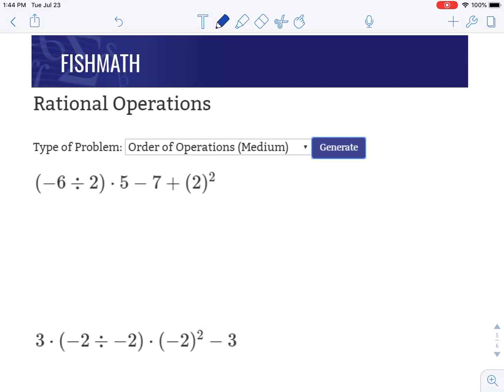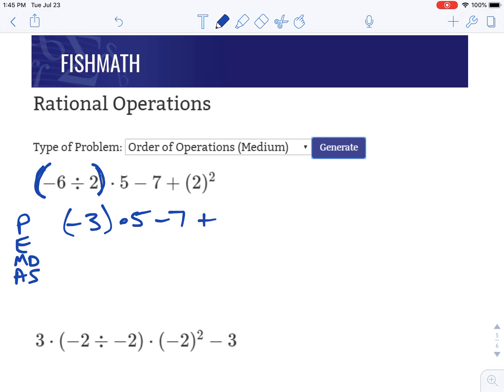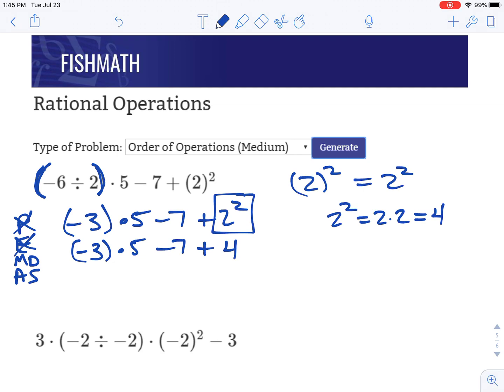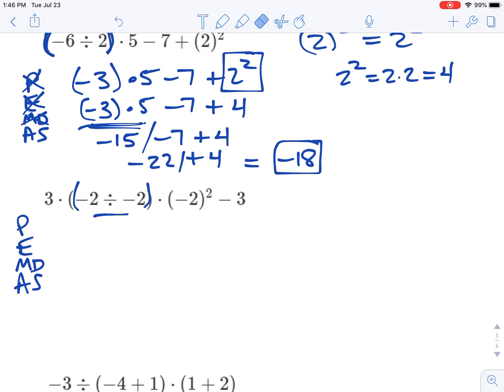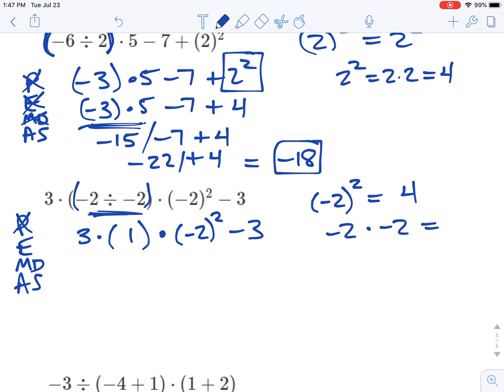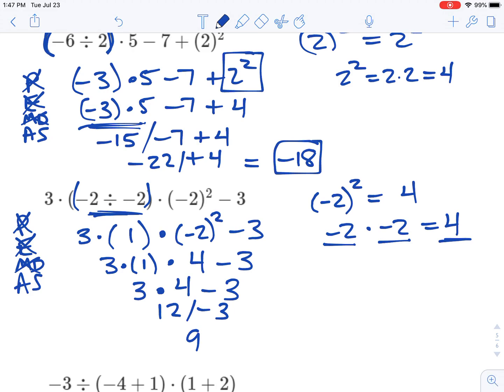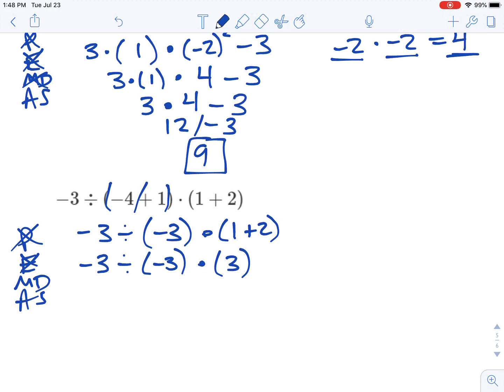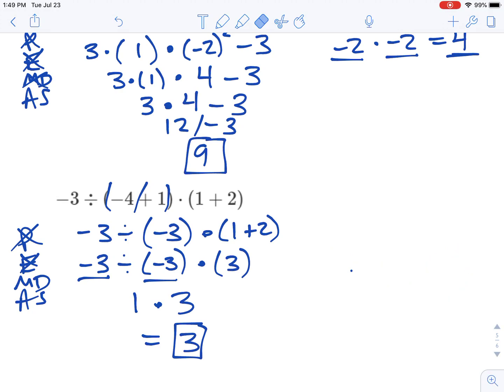Rational Operations - Order of Operations (Medium) - FishMath.com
In this video we look at how to follow order of operations